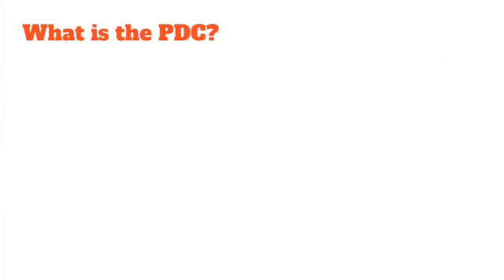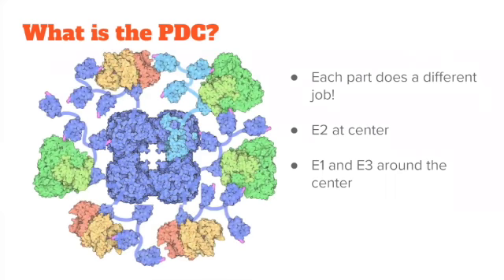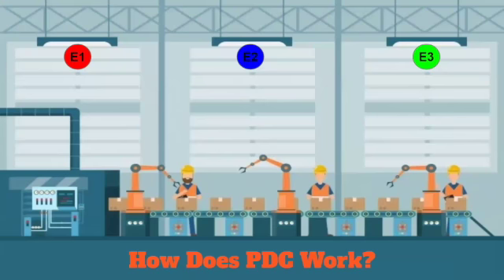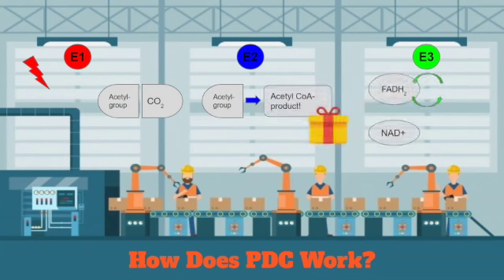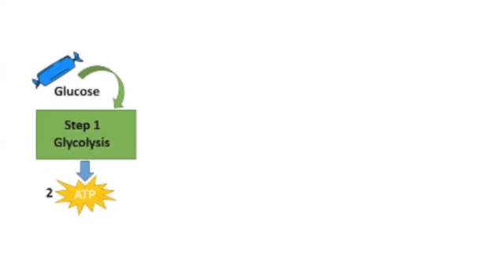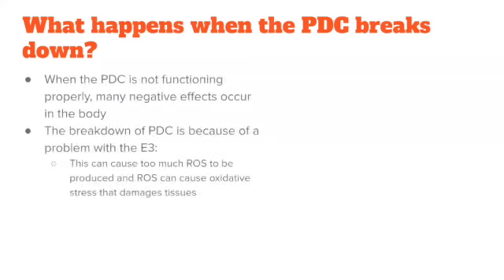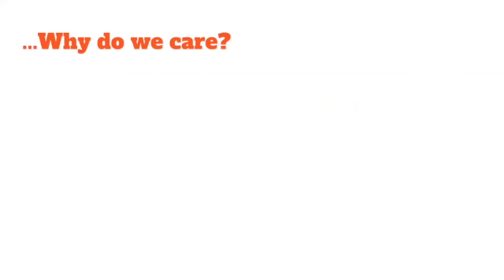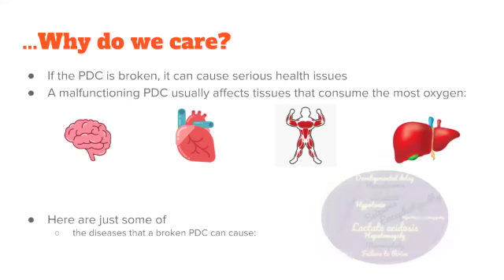PDC (Group P)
3 min video about the PDC